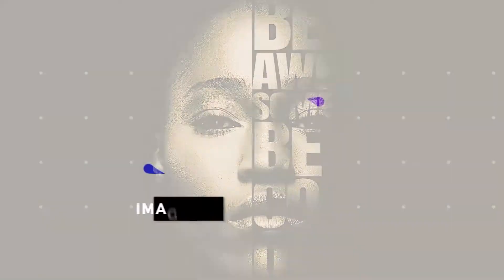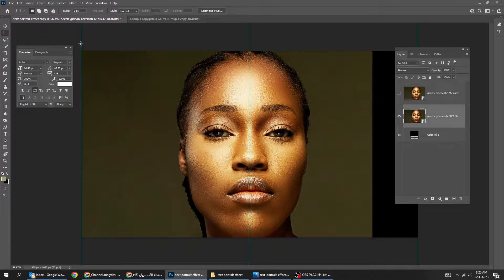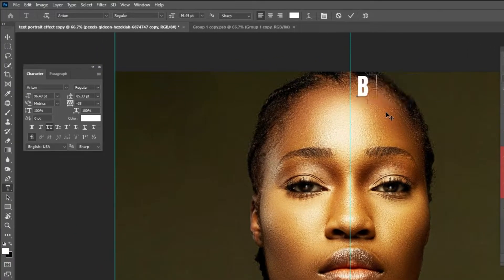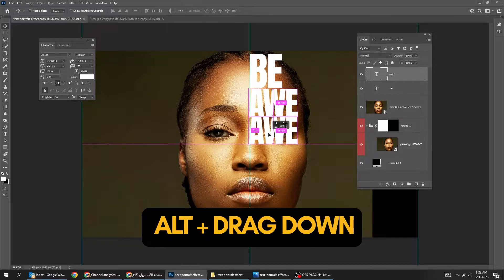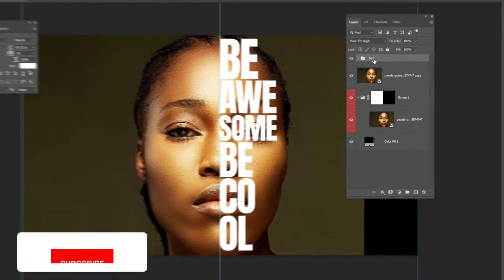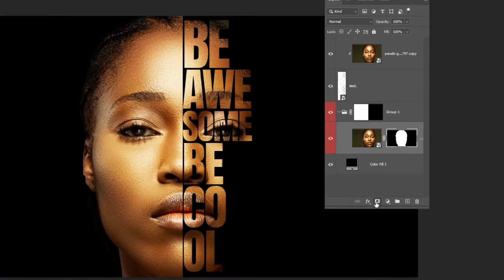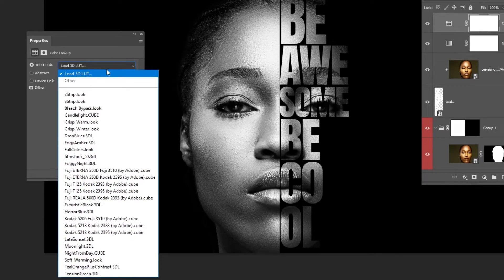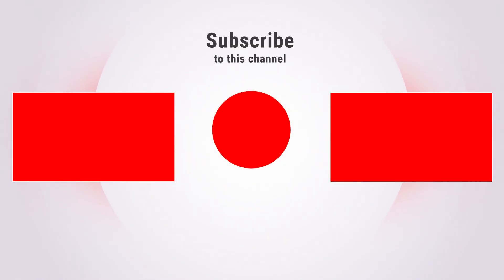Photoshop Tutorial: Text Portrait Effect in Photoshop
In this tutorial, I will show you how to create portrait text effect in photoshop.